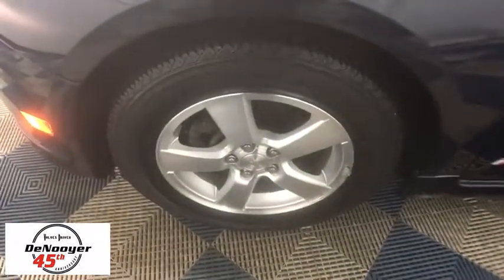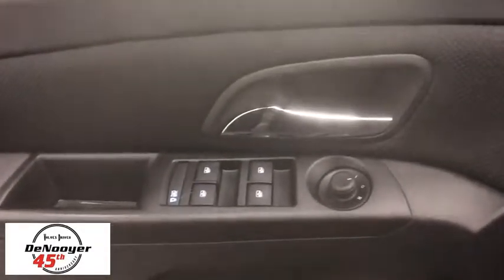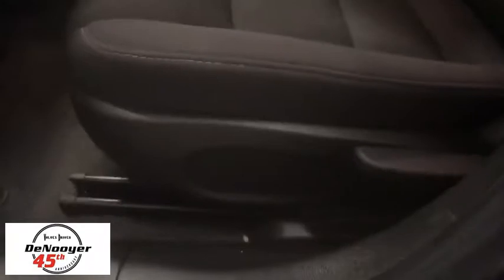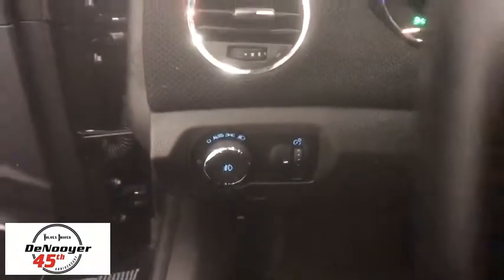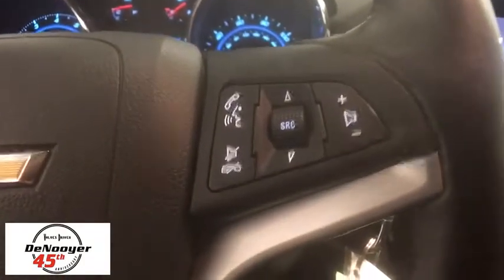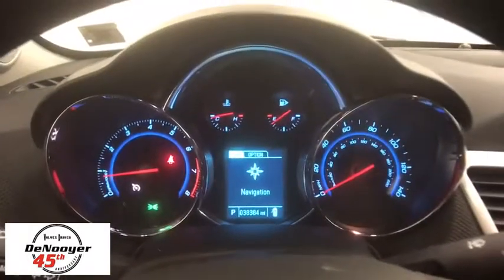2014 Chevrolet Cruze Colonie, Albany, Saratoga Springs, Clifton Park, Schenectady, NY P10493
DeNooyer Chevrolet
127 Wolf Road

CARFAX One-Owner. Clean CARFAX. Blue Ray Metallic 2014 Chevrolet Cruze 1LT FWD 6-Speed Automatic Electronic with Overdrive ECOTEC 1.4L I4 SMPI DOHC Turbocharged VVT ABS brakes, Alloy wheels, Compass, Electronic Stability Control, Emergency communication system, Illuminated entry, Low tire pressure warning, Remote keyless entry, Traction control.brbrRecent Arrival! 38/26 Highway/City MPGbrbrAwards:br  * 2014 KBB.com Brand Image AwardsbrbrbrReviews:brbr  * Handsome interior design; two satisfying high-efficiency engine choices; useful electronics interface; secure handling; big trunk. Source: Edmundsbr  * The 2014 Cruze gives you great fuel economy and a reasonable price, with a very stylish look to go with it. It has a strong stance and angled lines, with a split front grille, and headlights that wrap around from the front and end in a point above the fenders. On the inside the cabin is modern, roomy and comfortable. It doesn't feel like the compacts you might be used to and is refreshingly fun to drive. There are 6 different trims available for the 2014 Cruze, including the: LS, 1LT, eco, 2LT, LTZ, and the Diesel. Standard for all are features such as Air Conditioning, Power Windows and Door Locks, Power Steering and Touch Controls on the Steering Wheel. The Base Model LS comes with a 1.8-liter, 4-Cylinder engine that gets an EPA estimated 25MPG City and 36MPG hwy with the standard 6-speed manual, or 22MPG City and 35MPG Highway when you opt for the available automatic. All models higher than the LS, but below the Diesel come with a peppy 1.4-Liter, 4-Cylinder Turbocharged Engine. The 1LT and 2LT give you your choice of a 6-speed manual with overdrive or an automatic. The Eco comes standard with a special 6-speed manual with triple overdrive, or an optional automatic. The LTZ however only comes with an Automatic transmission. Fuel economy varies for these four trims based on which transmission you opt for, but the best performer hands down is the Eco with the Manual Transmission that gets an EPA estimated 28MPG City and 42MPG highway. The top of the line model is the Diesel. It has a 2.0-liter, 4-Cylinder engine that has 148 Horsepower, and gets an EPA estimated 27MPG in the City and an amazing 46MPG on the Highway. All that without the stinky fumes you might be used to from diesels of the past. Standard safety features on all models include Anti-lock brakes, Stabilitrak, Traction Control, and 10 Airbags. Upgrade to the LTZ trim and you get the added visibility of a Rear View Camera. Come drive the 2014 Chevrolet Cruze Today! Source: The Manufacturer Summary